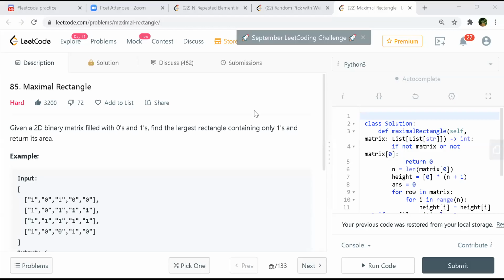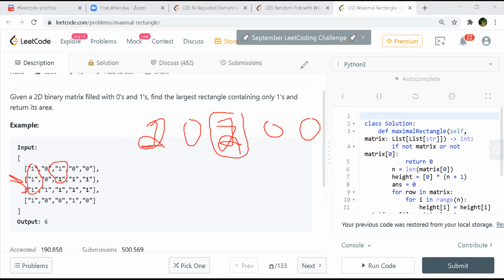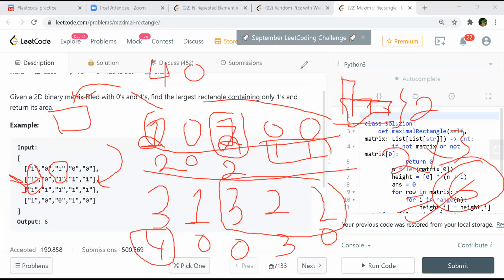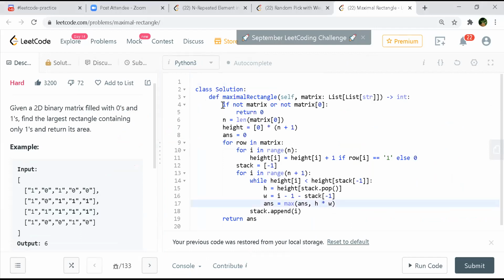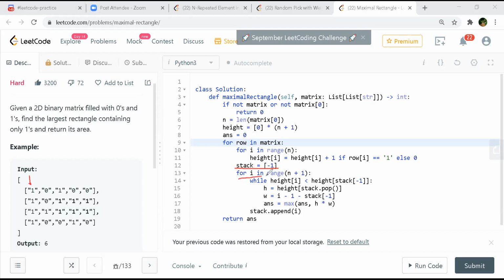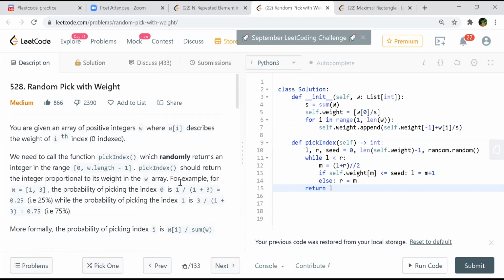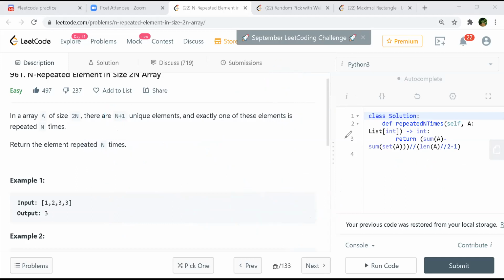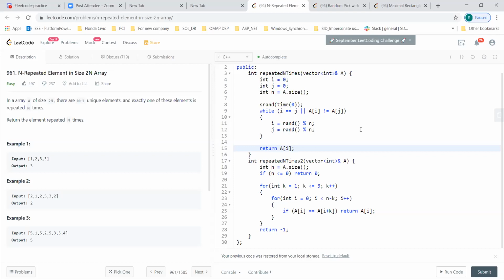LeetCode Daily Coding Practice (Questions: 2020 09 013, Session: 2020 09 14)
Easy: [0961] N-Repeated Element in Size 2N Array (72%)